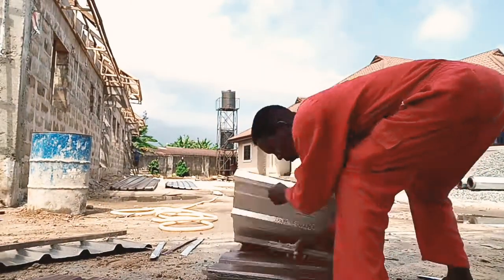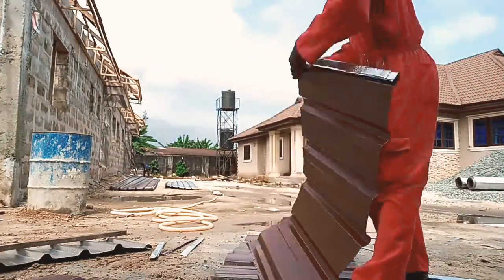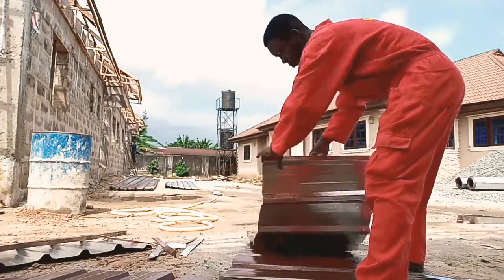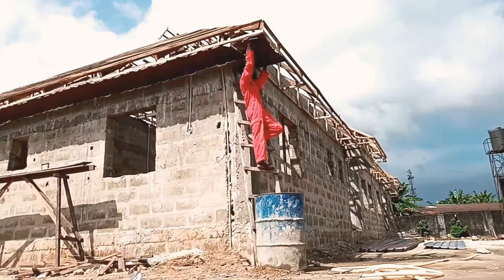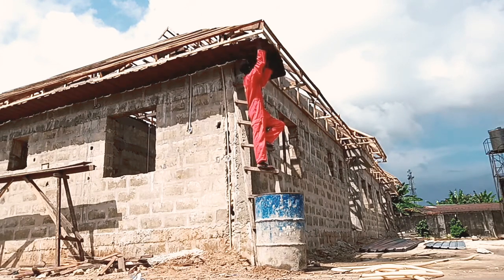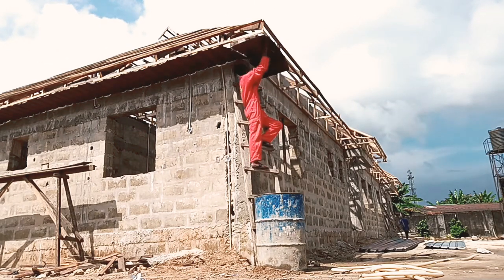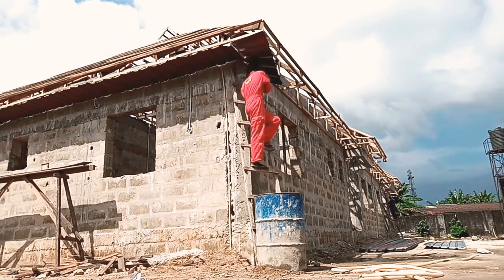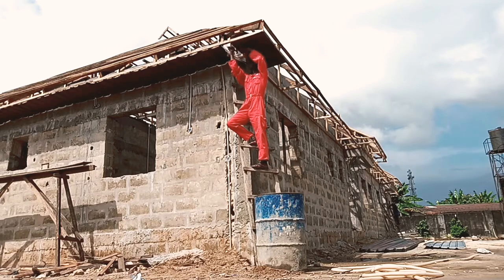Easy tips on how to install aluminum soffits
This video is to teach and educate individuals step by step procedures on how to be a better and expert roofer